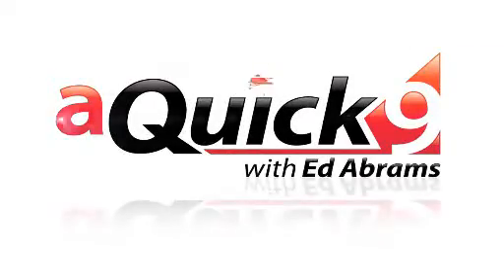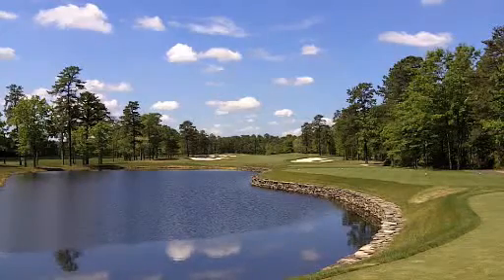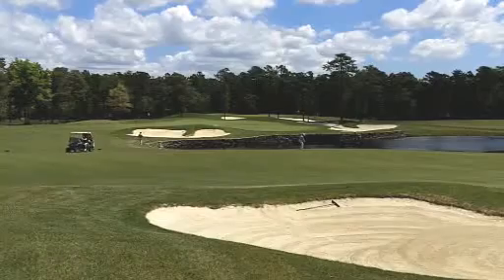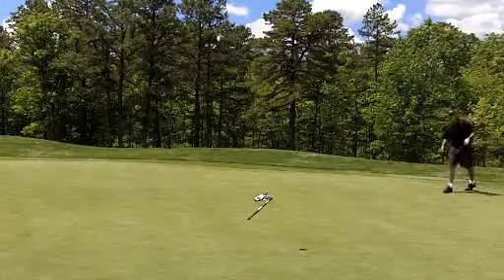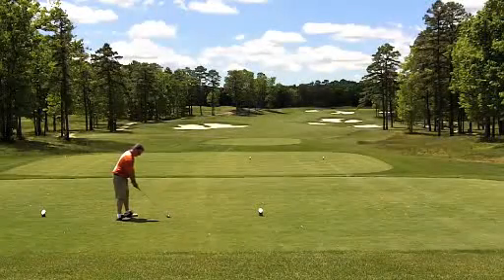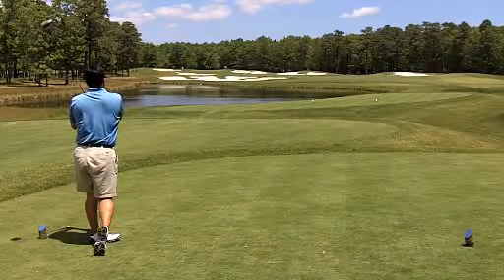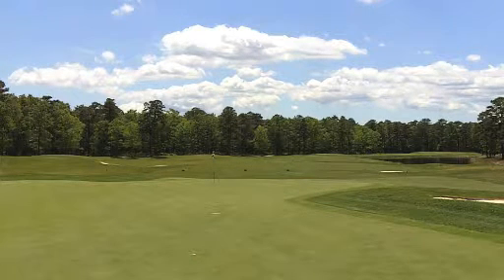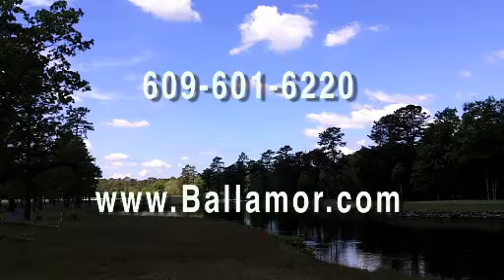Ballamor Tour by Ed Abrams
KYW News Anchor and longtime golf enthusiast Ed Abrams highlights the most interesting holes and features at Ballamor Golf Club.  Come take a spin.